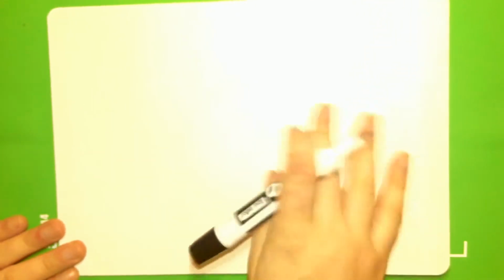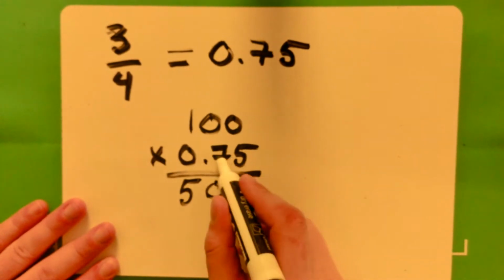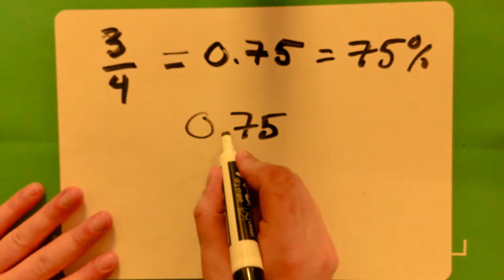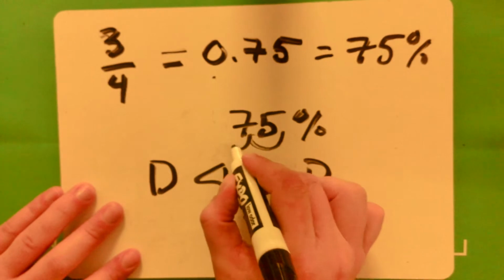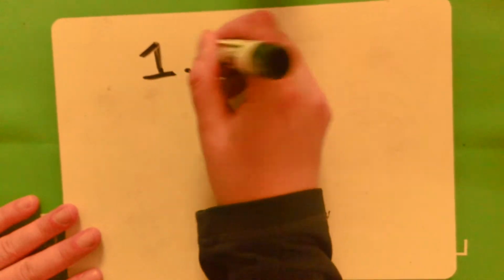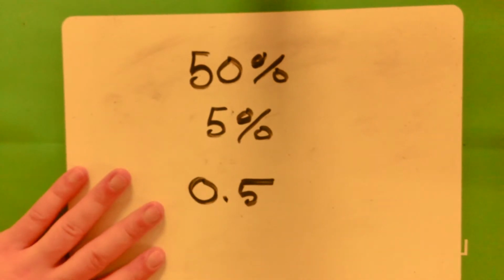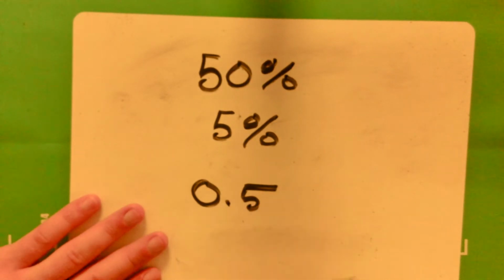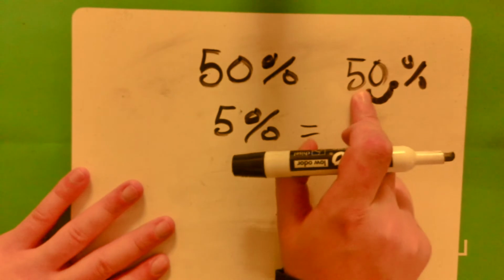Converting between fractions, decimals and percents.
Quick review for my students on how to convert between a fraction a decimal and a percent.